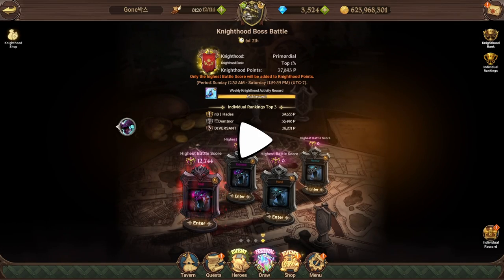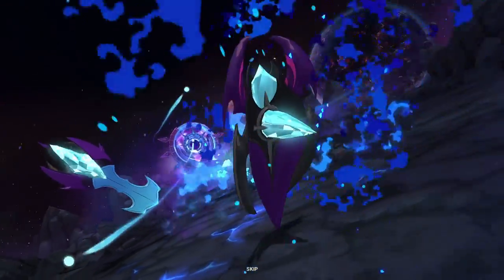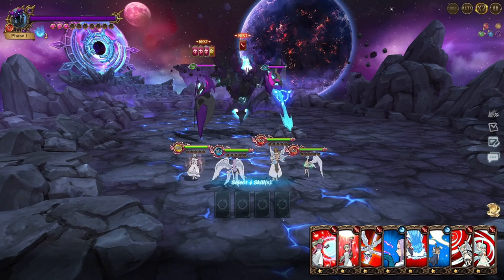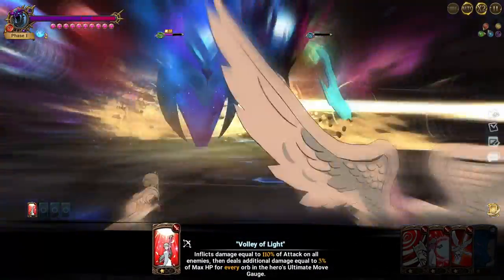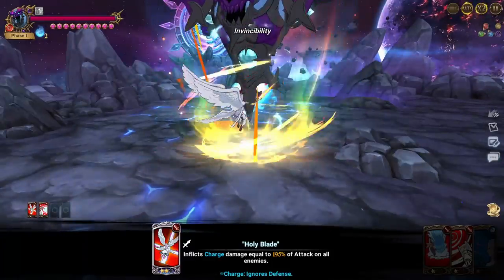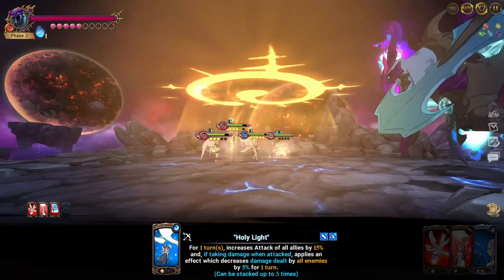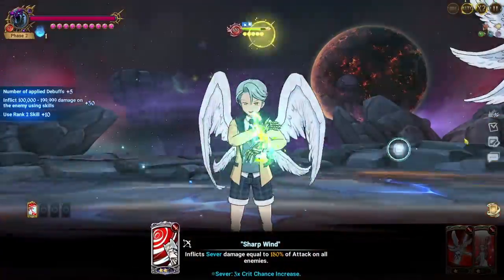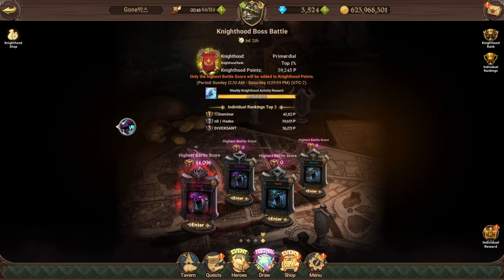AKUMU IS BACK!! 14K+ ON AUTO HELL Guild Boss - Grand Cross